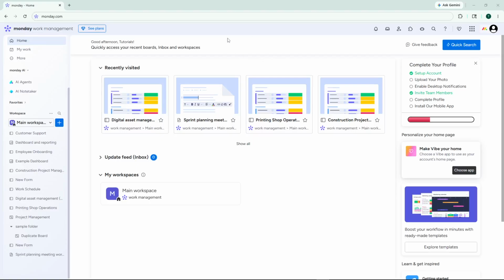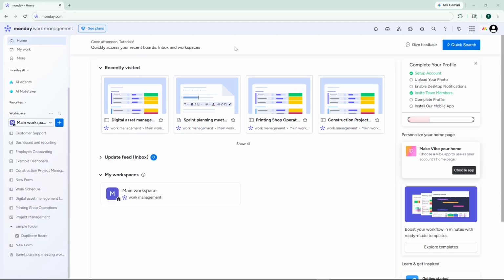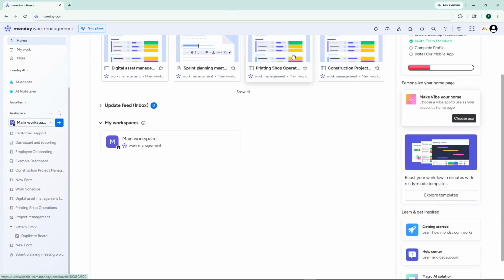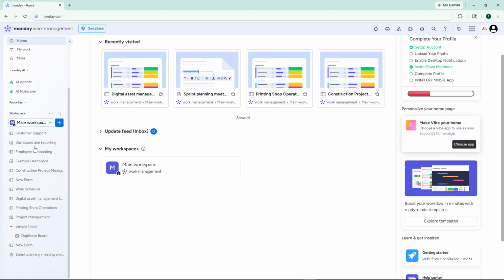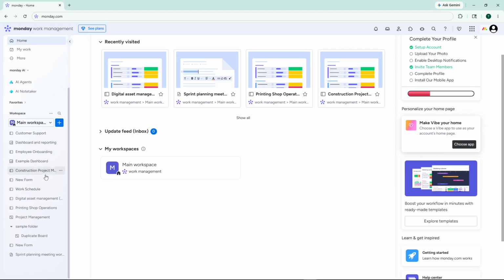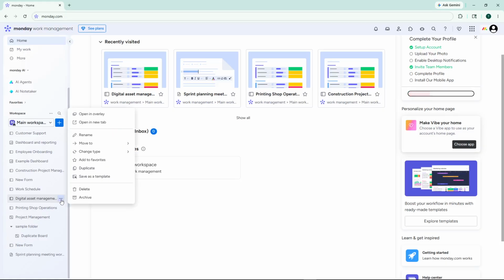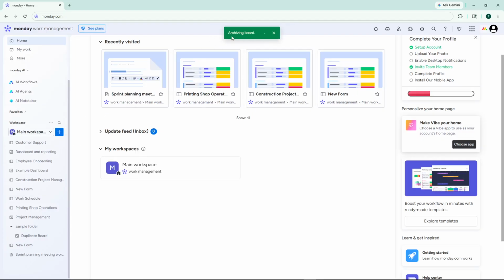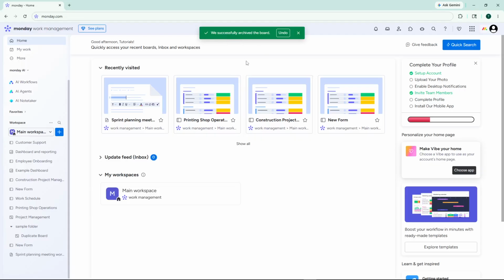How To Archive Boards In Monday.Com (Tutorial 2026)